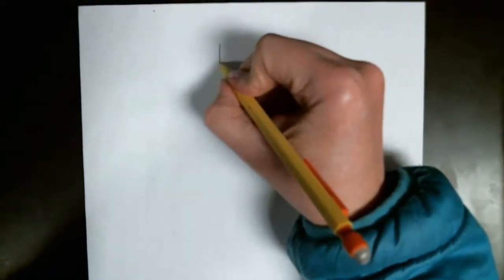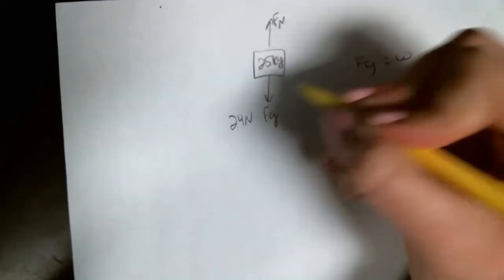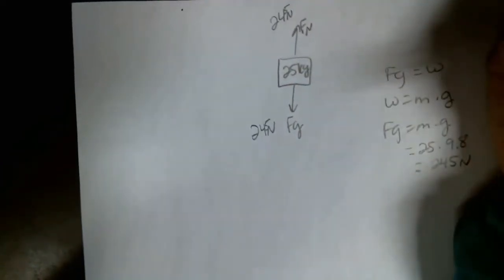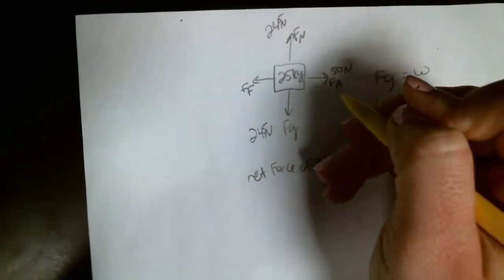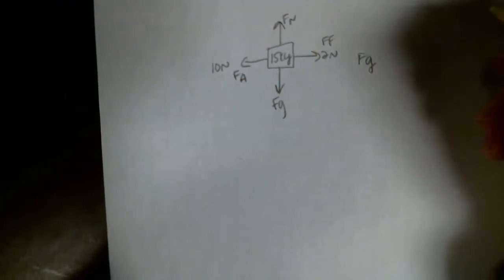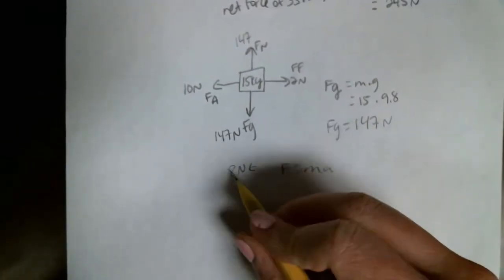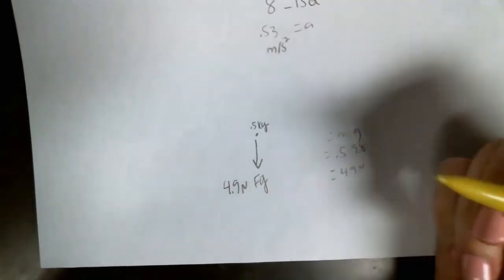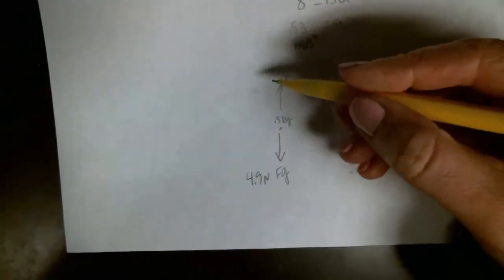Calculating the Forces